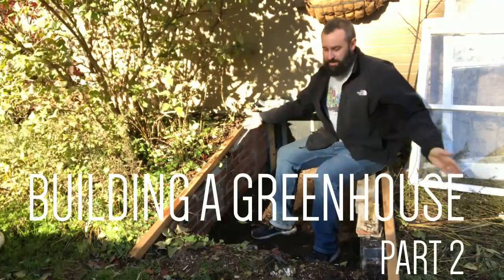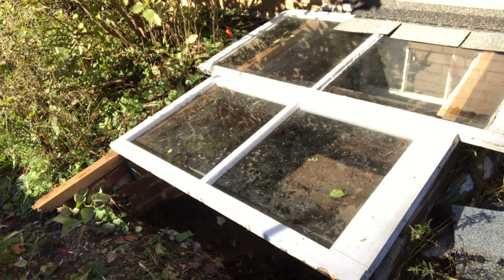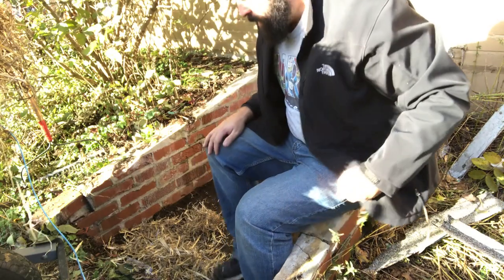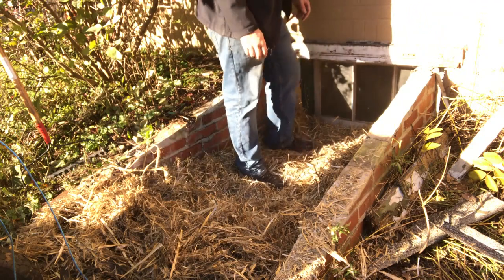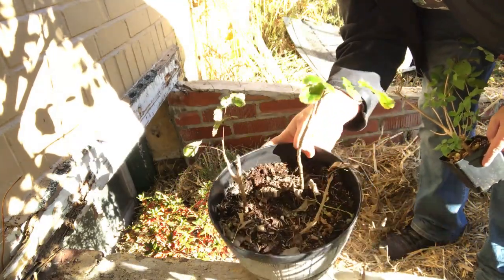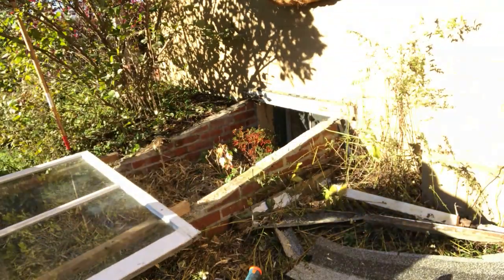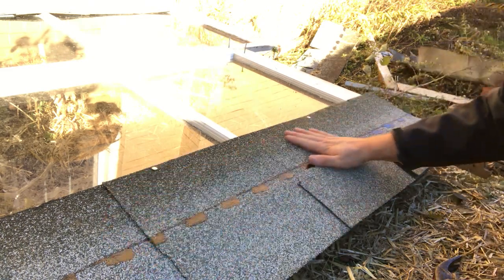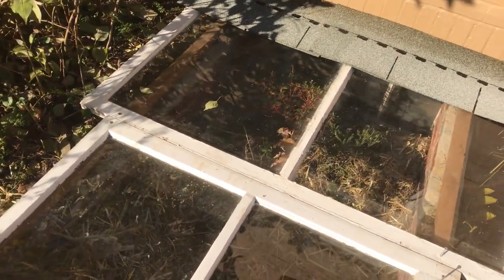Building a Greenhouse from Old Storm Windows for Overwintering Bonsai Part 2 DIY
Building a Greenhouse from Old Storm Windows for Overwintering Bonsai Part 2

In the second part of this project, I'll be finishing up building the actual greenhouse section and filling it with trees.
This was a project I've been wanting to do for a few years. Now, with the addition of deciduous trees to my bonsai collection, I figured now was a good time to get started.
As usual, I'm only using materials I find around the property to build this mini greenhouse/cold frame for my bonsai trees and seed growing.
This is a multi-purpose structure. It can be used to overwinter my bonsai trees and also as a greenhouse in spring and fall to extend the growing season.